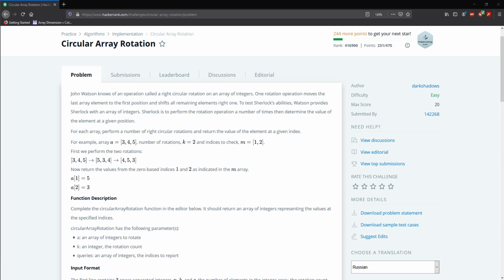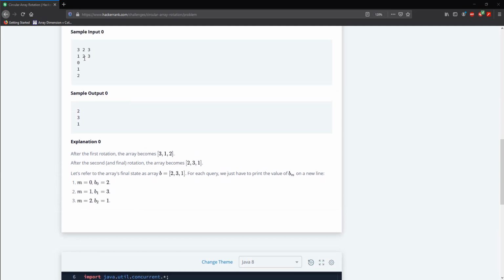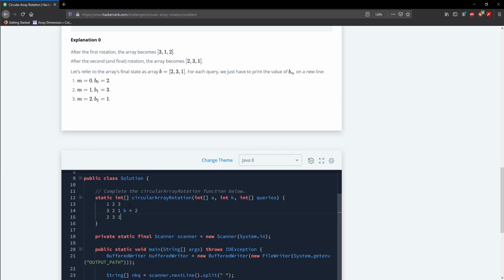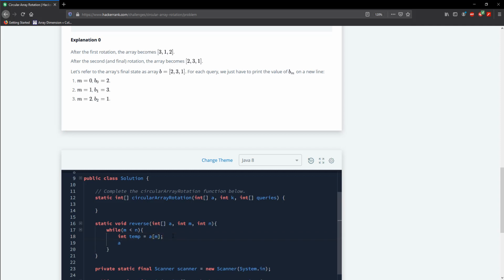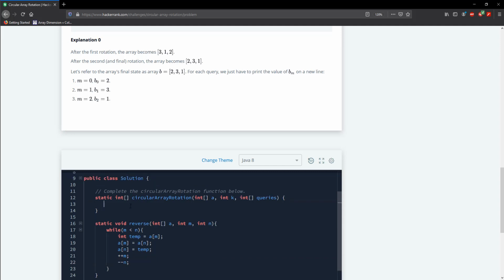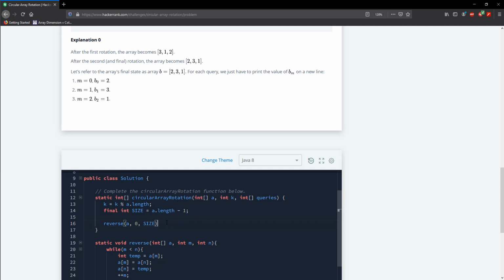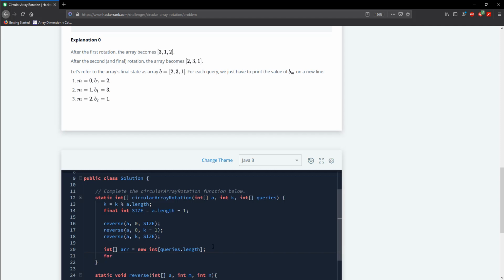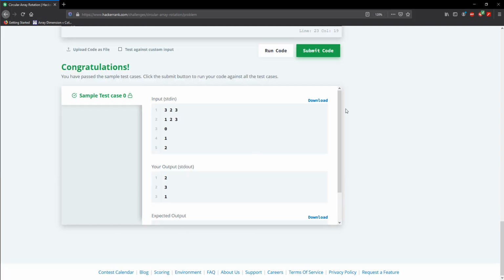Hackerrank: Circular Array Rotation